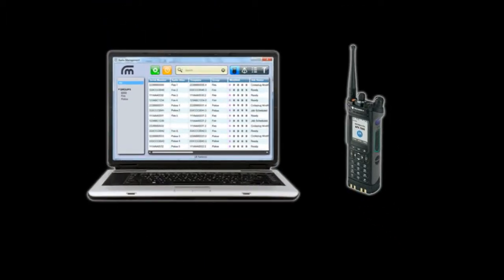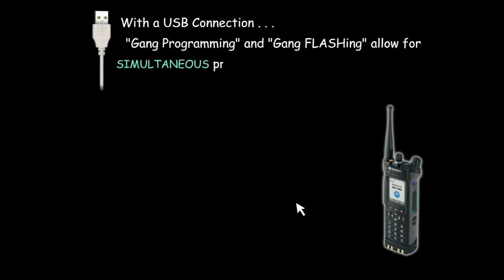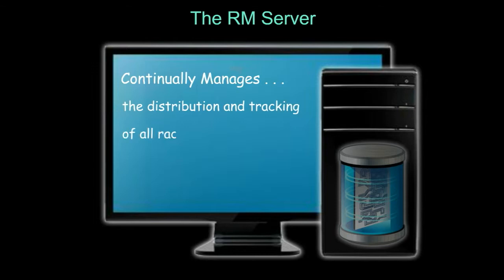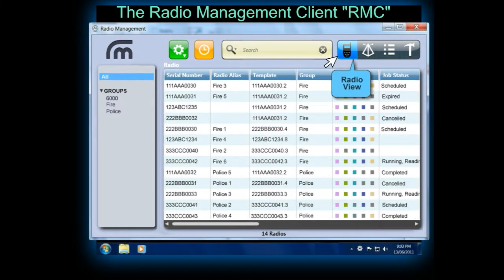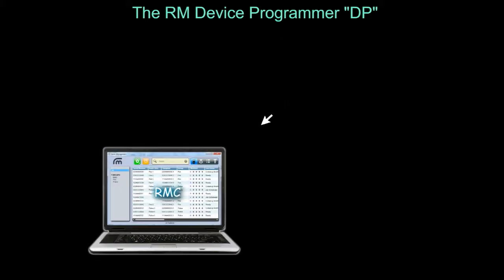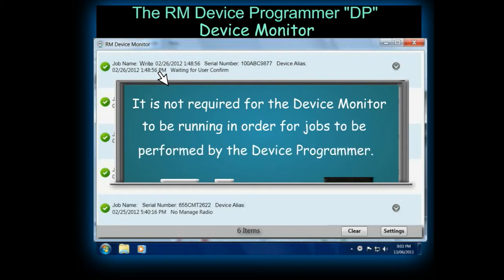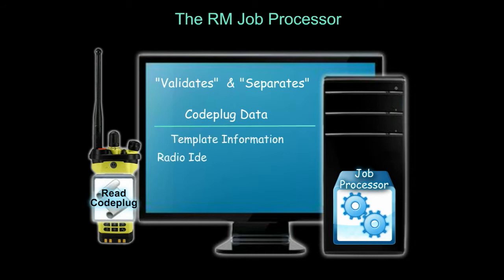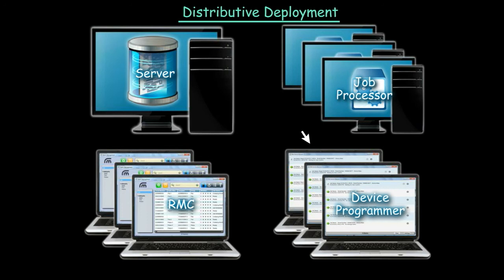APX CPS Radio Management Tutorial Video (Global)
Tutorial video providing an overview of the APX CPS Radio Management solution.